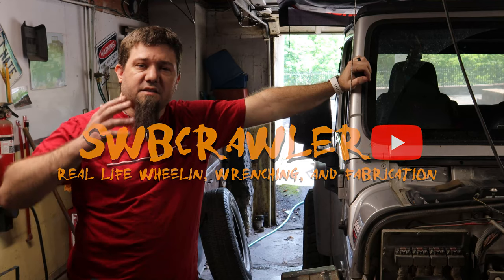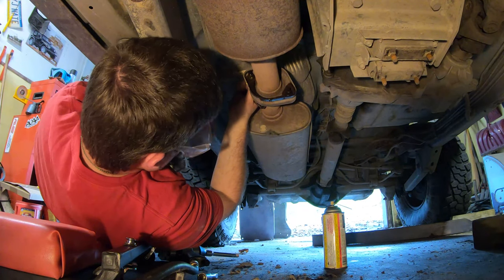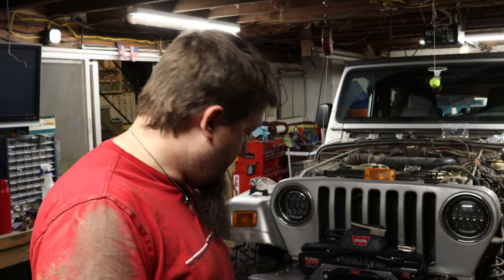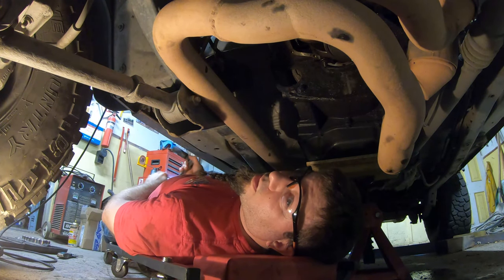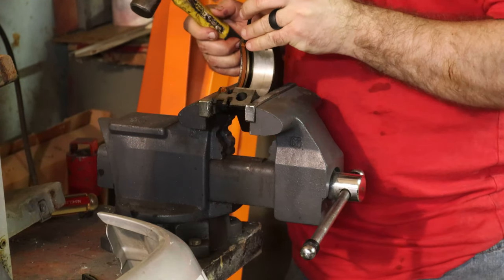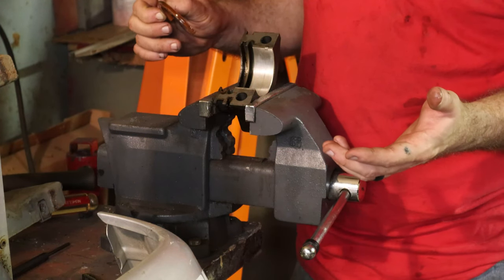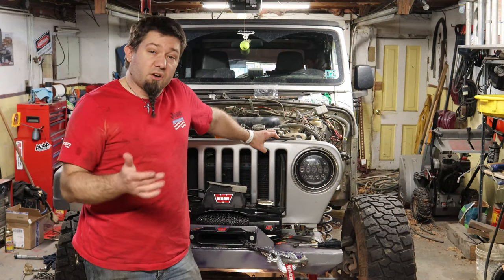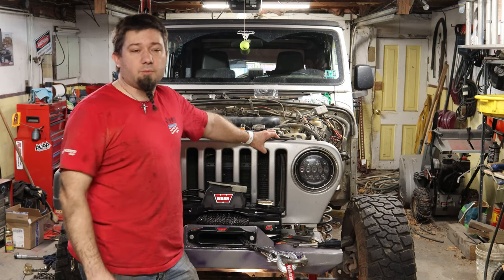Oil pan Success! Jeep TJ 4.0l oil pan, rear main seal, and oil pan gasket on a 2005 Jeep Wrangler.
About 2 years ago, I recorded a video where I tried to get the oil pan off of my 2005 Jeep Wrangler Unlimited.  And I gave up.  Man, everything is in the way of the TJ 4.0l oil pan, and I gave it a little effort and just threw in the towel.

Well TODAY I've remedied that! In the last few videos, I've pulled the hood off the Jeep, the drivers fender, replaced the valve cover gasket, pulled the exhaust, dropped the trans skid and oil pan skid and now FINALLY!  I pulled the oil pan off.  I ended up replacing the oil pan itself, along with the rear main seal, and the oil pan gasket, of course.

The Oilpan I bought was from Rock Auto.  ATP is the brand.  Here's the link to the product:

I also ordered replacement exhaust manifold bolts.   The part numbers are:
The threaded clips that go on the manifold: 6506546AA
and the bolts that go through from the y-pipe: 6505178AA
Felpro valvecover gasket
Felpro rear main seal kit
Felpro oil pan gasket